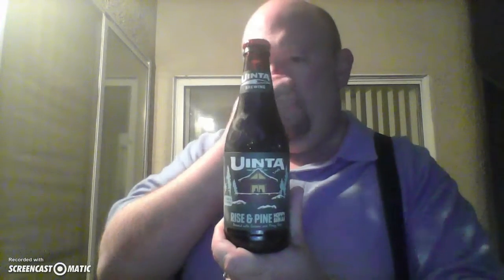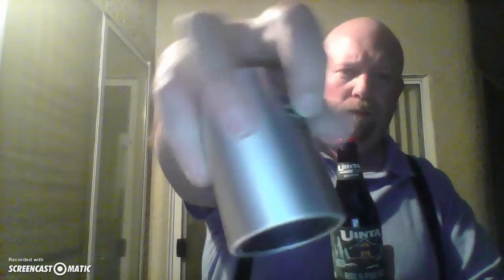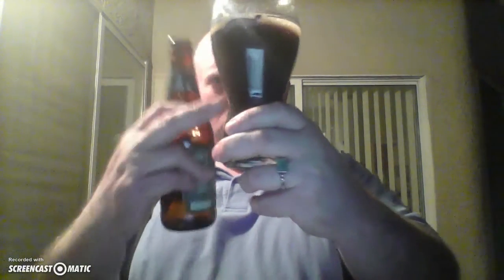Uinta Rise & Pine Hoppy Dark Ale 12 oz bottle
i wanted to like a beer from unitabrewing and i finally found one! The riseandpine hoppydarkale was only $1.79 for a 12 oz bottle and came through with lots of roasty malt & hoppy notes on the tongue. The juniper berries, however really only appeared on the aftertaste. Low mouthfeel and low carbonation with a flavor that is anything but watery. All in all, this very easy drinking for a great slcbeer with an ABV of 7.5% and has renewed my faith in this utahbrewer.